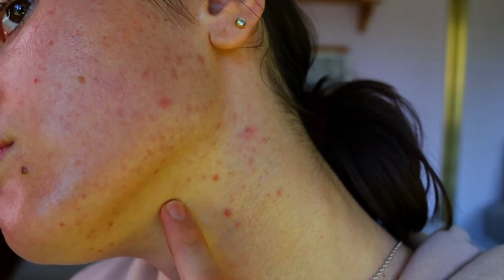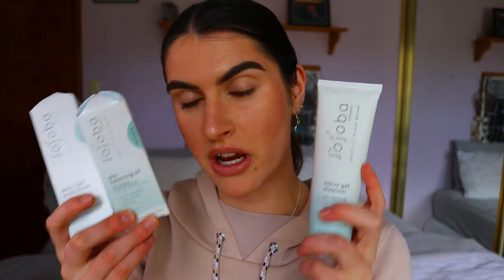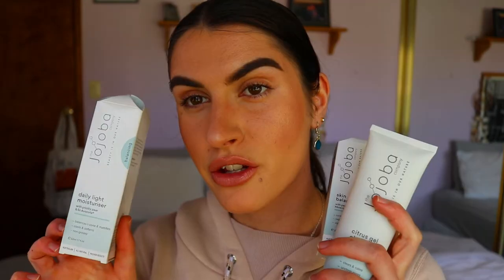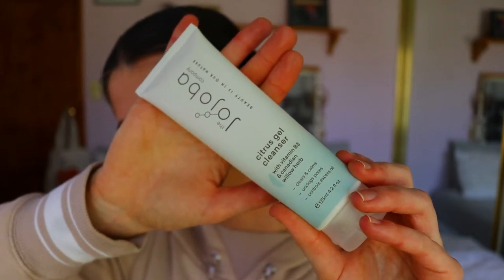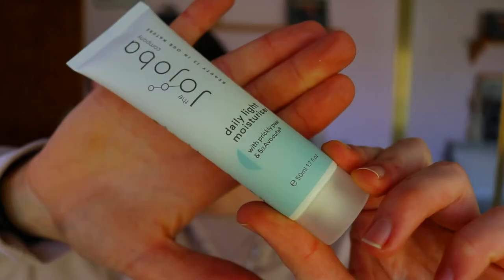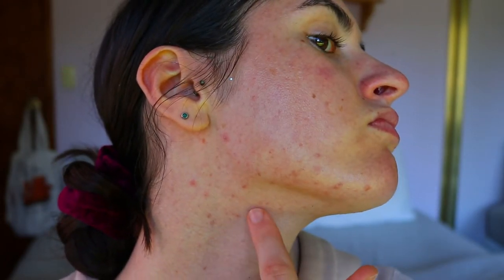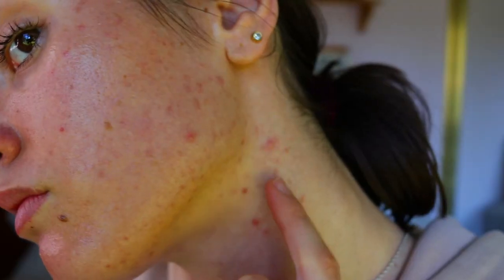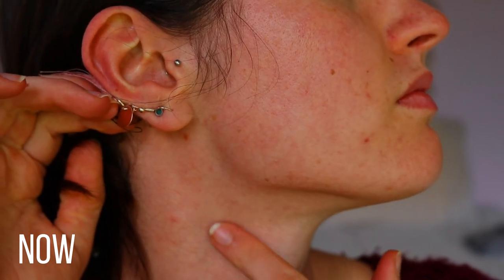I CLEARED MY ACNE IN UNDER 8 WEEKS!💛Jojoba Skincare Review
Natural ingredients on ACNE covered skin??? That won't work... will it? You need harsh chemicals to clear acne right...? I've been using the Balancing Trio by The Jojoba Company for a 8 weeks now and it's definitely changed how I view skincare, especially for acne prone skin. Watch to see the dramatic effect this skincare range is doing for my skin.

LET’S CONNECT!